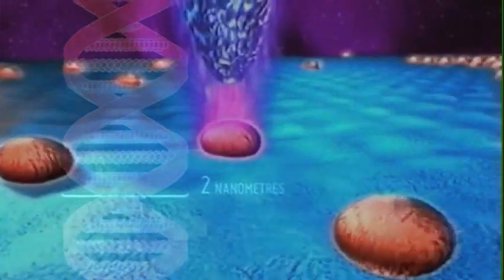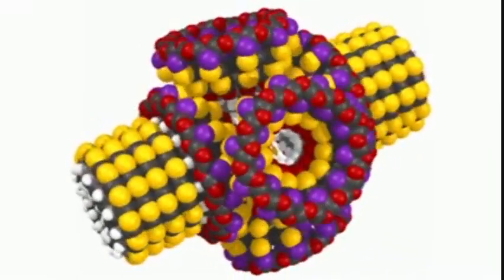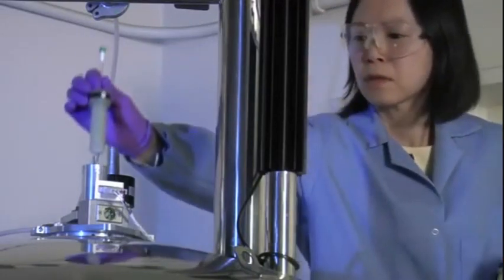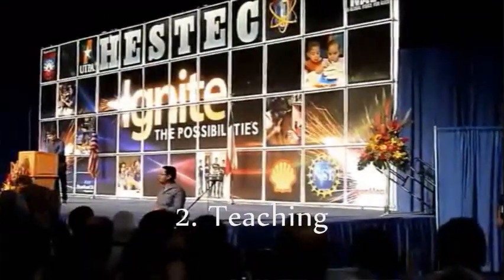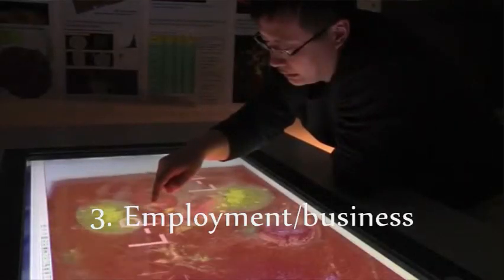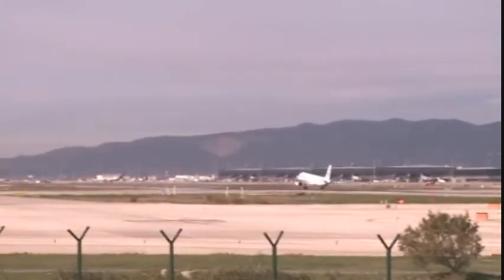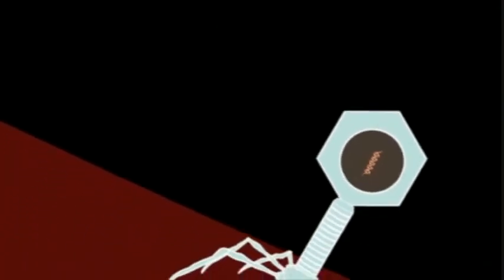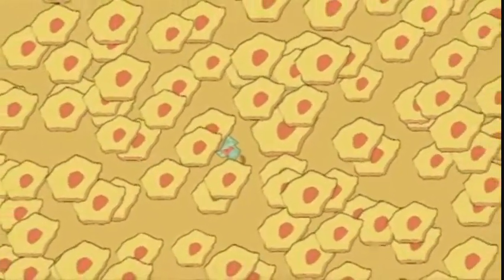What does a nanotechnology engineer do?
An explanation of the future field and a likely job description. Nanotechnology was popularized by Nobel Prize winning physicist Richard Feynman. Now, it is in its research phase. Twenty years from now, it is expected to have as much impact as the industrial revolution.